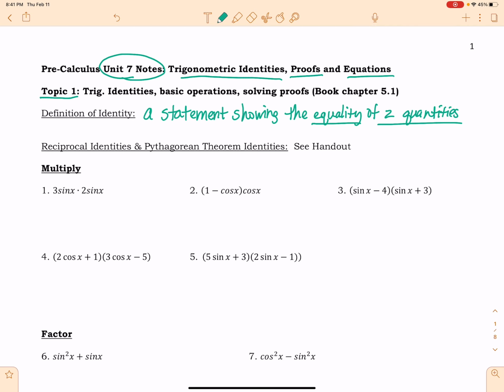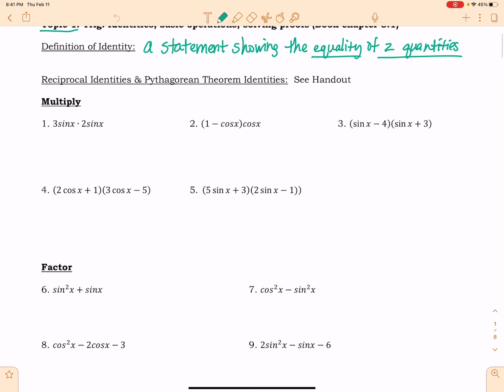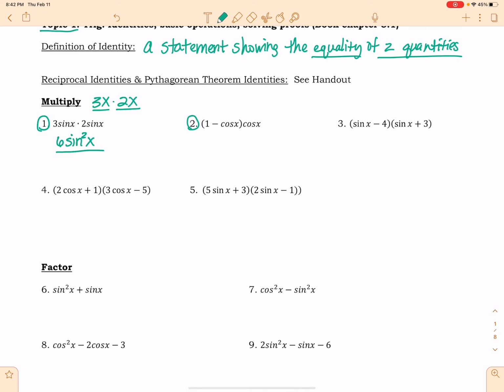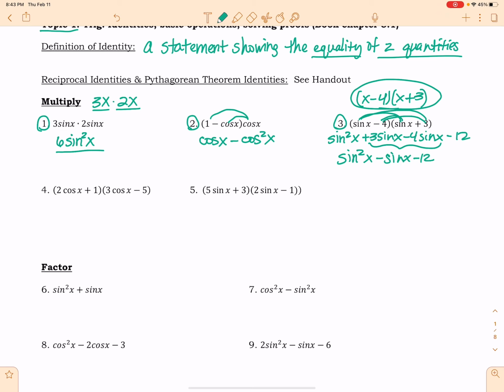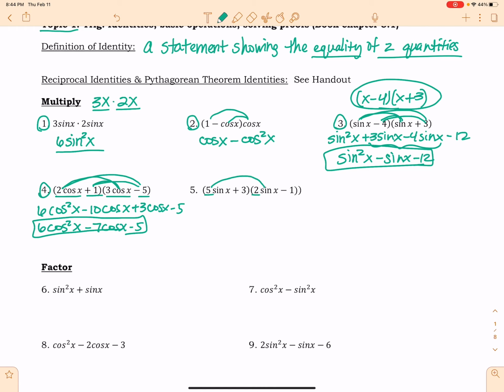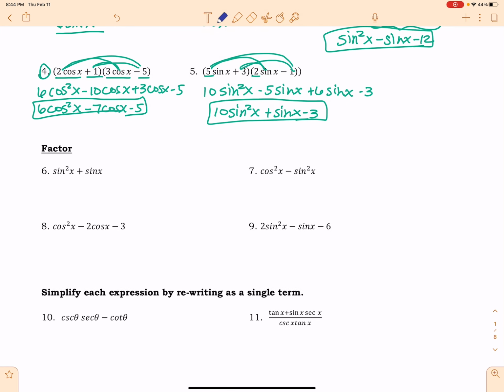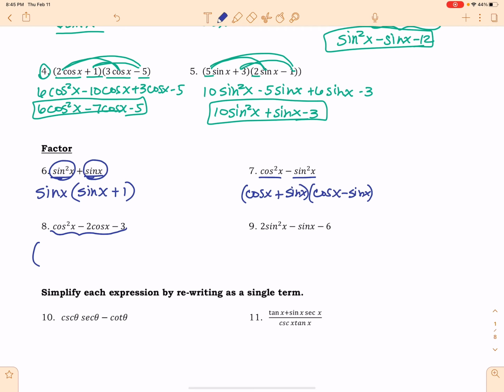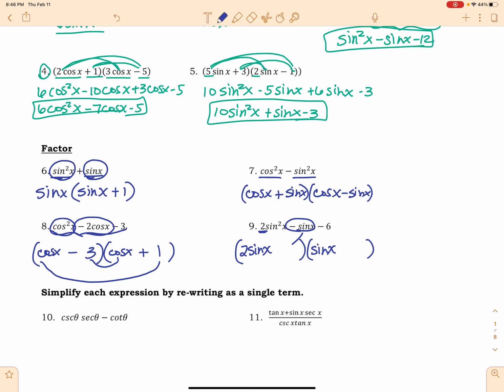PC Unit 7: Intro to Trig Expressions